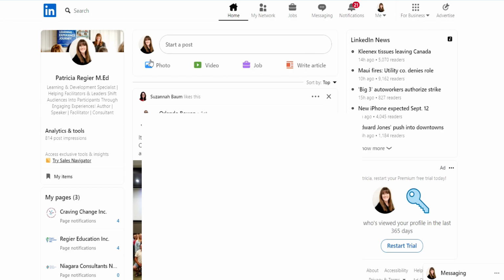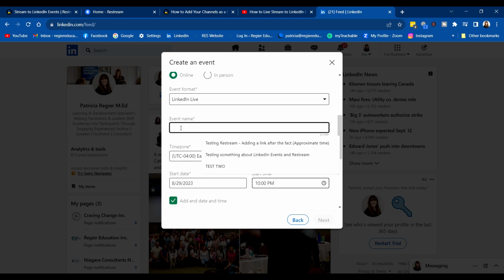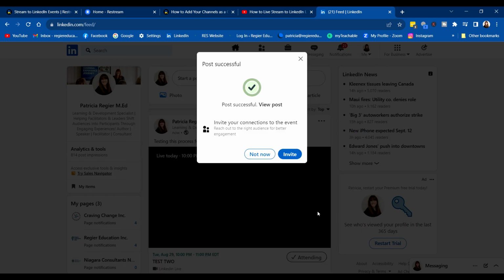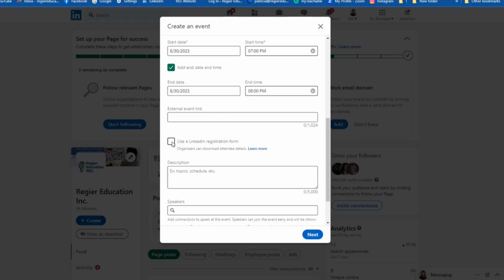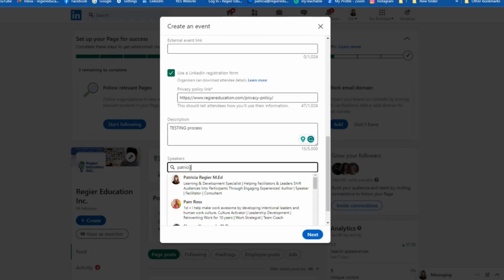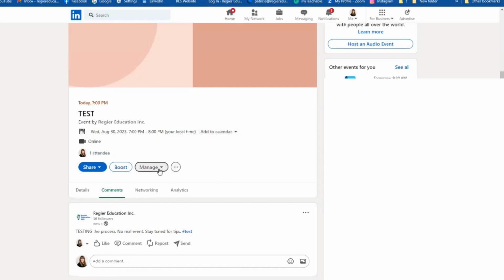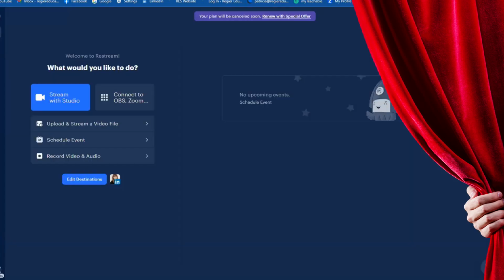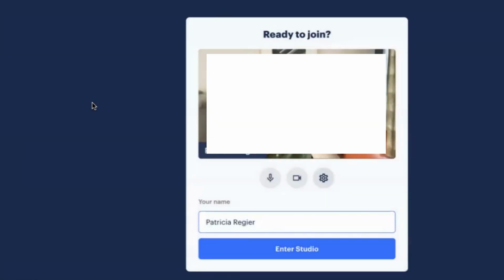This Is How You Connect Your LinkedIn Event With Restream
After you connect Restream with your LinkedIn account, this is how you can go live on Restream with your LinkedIn event.

Steps:
1. Connect your Restream account with your LinkedIn page (Not covered in this condensed tutorial demo) Beginner steps
2. Create your event on LinkedIn, as shown in the video tutorial
3. Log into your Restream account
4. On the HOME page, click the house icon if you don't see the following option on the page
5. Click 'Connect to OBS, Zoom ...
6. Then, you should see that Restream has found your LinkedIn Event on the right side of the screen.
7. On the day of your scheduled event, log in to Restream around 15 minutes before the start time.
8. Go into your Restream ' /Stream with Studio'
9. You are backstage and can bring your guests on stage before you go LIVE (it will have connected to your event on LinkedIn (if LinkedIn is connected to your Restream).
10. Use Private chat with your guests.

I encourage you to test and practice!

🗓️ Book a 15-minute complimentary discovery meeting to discuss services or book Patricia as a speaker/facilitator

Credits & Equipment:
Videos Edited/Produced with: CyberLink PowerDirector 16; Doodly & Canva.
Many photos/video clips from Canva or Pexels. Some custom visuals were created in PresenterMedia.

Chapters
00:00 Intro
00:19 Event in Personal LinkedIn
1:40 LinkedIn Business Page
4:06 Restream
4:49 Stream with Studio
4:50 Only Start Event 15 minutes before
5:00 Guest Links
5:58 Private Chat